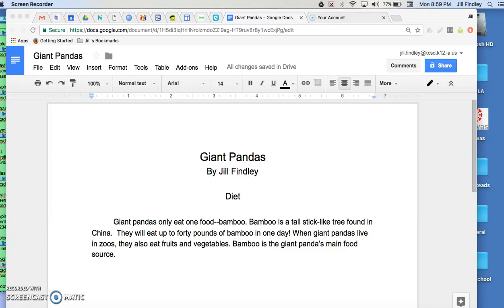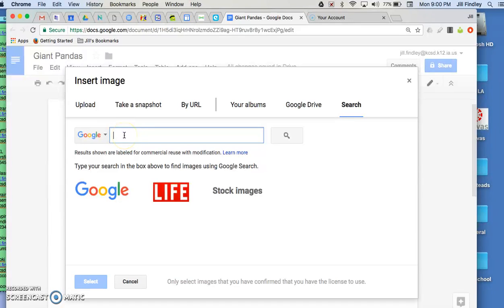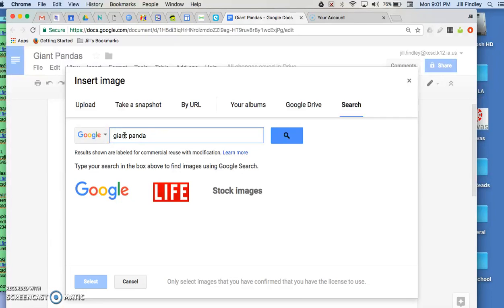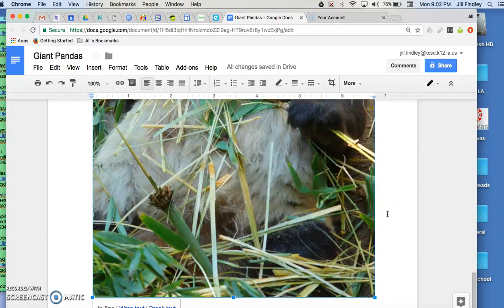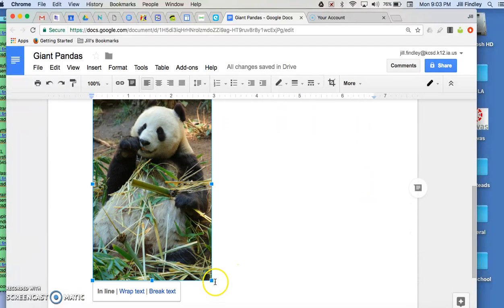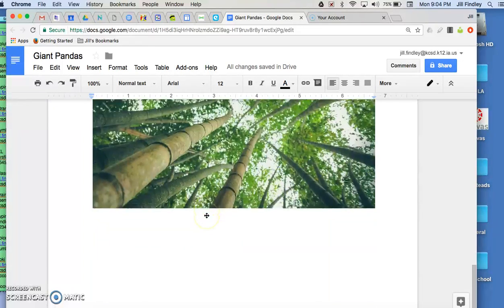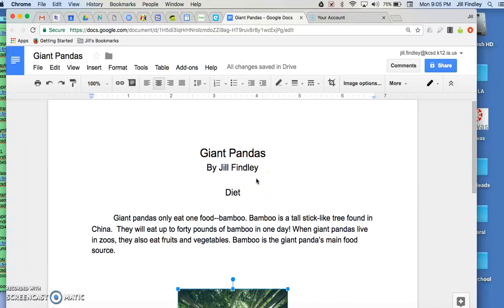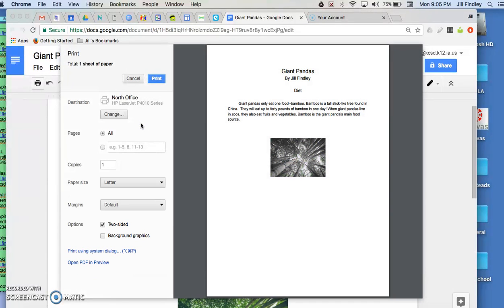Inserting picture into research essay